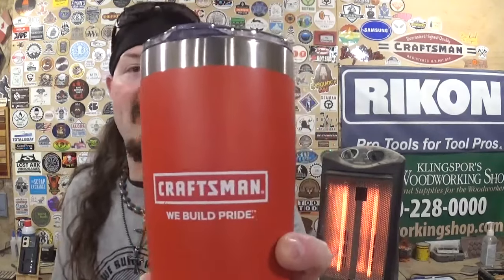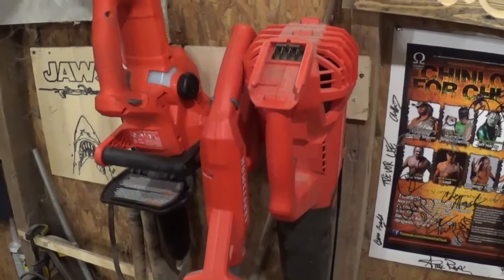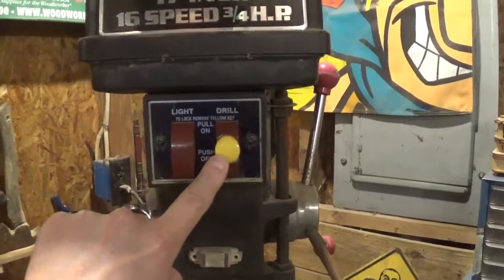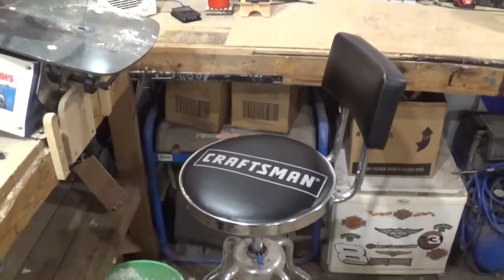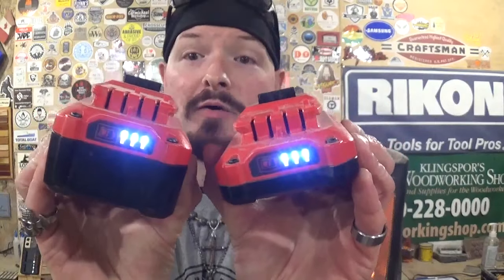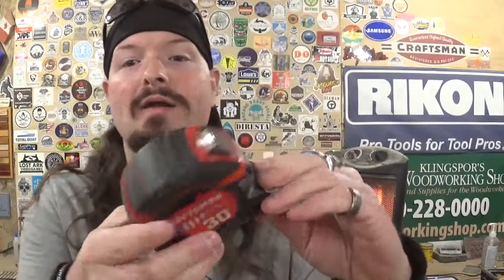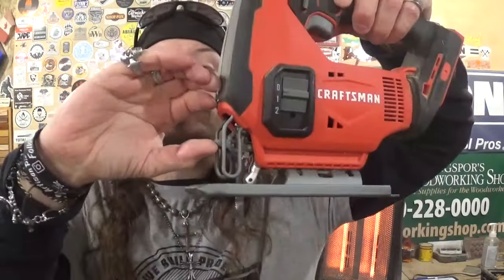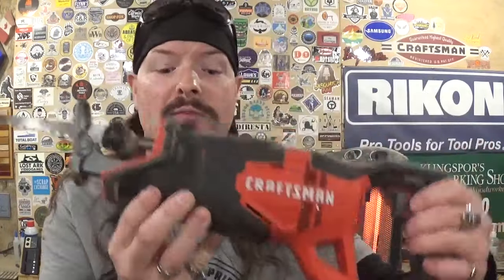My Modern Craftsman Power Tools From Lowes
Hey Everyone! In this fun video, I show you my current Craftsman Power Tools. These are the newer offering from Lowes Home Improvement Stores. My Grandpa was a huge Sears and Craftsman fan and so am I. keep in mind for me, these are not sun up to sun down tools and they have done everything I have asked them to do whenever I need them, Hope you all enjoy the video!

God Bless !

Mailing Address;

Artisan Pirate
1015 Dixie Street